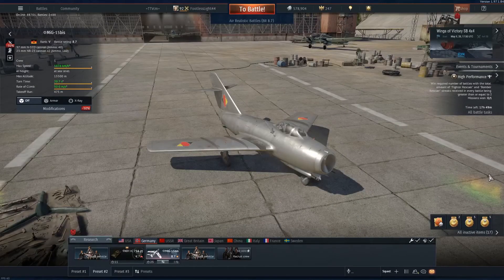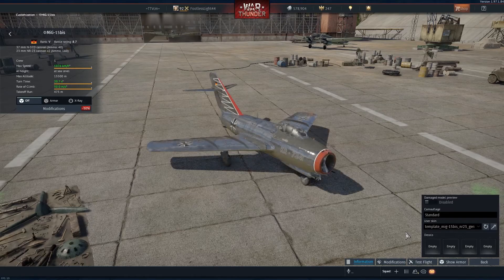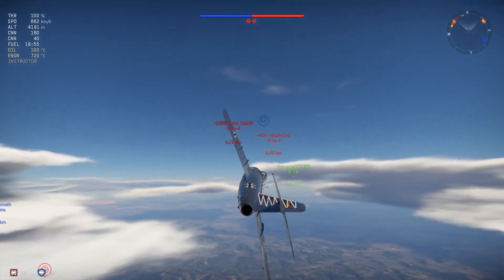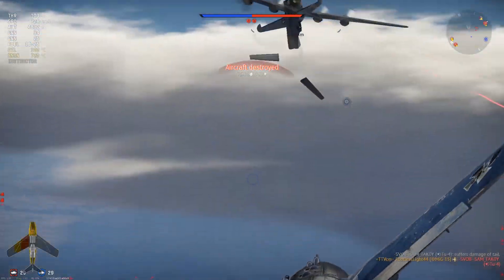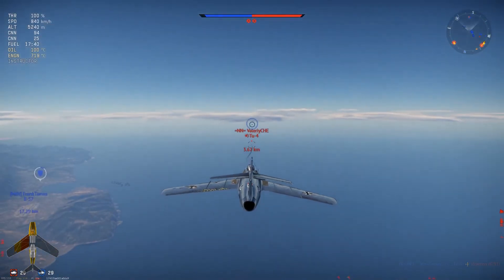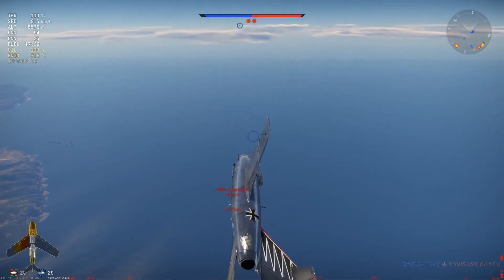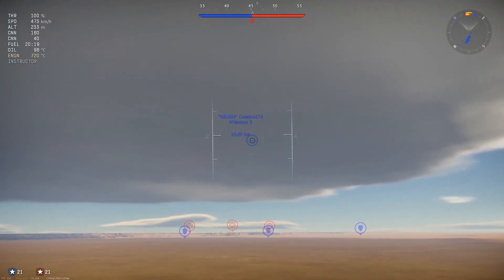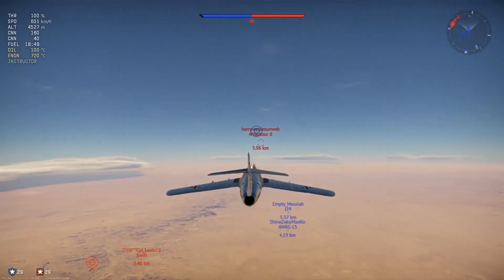War Thunder German MiG-15bis! Short Gameplay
Hey guys, in this video I play the German MiG-15bis! It is a short video however, and quickly made, but it still enjoying to watch! Watch the video until the end for exciting gameplay. I hope you enjoy!